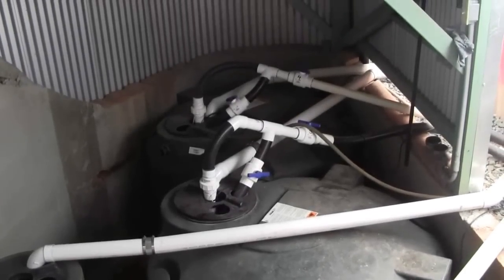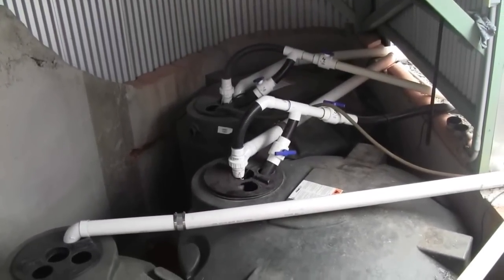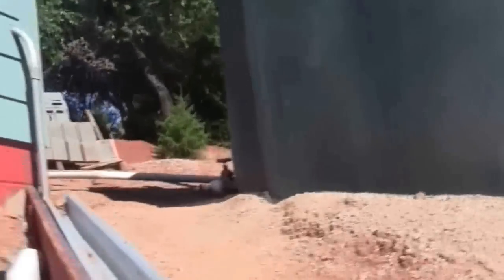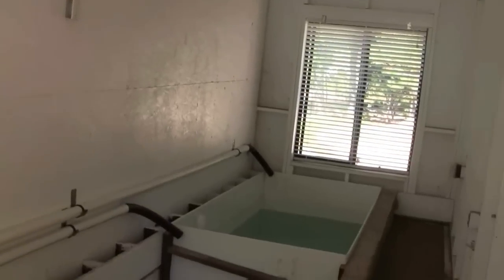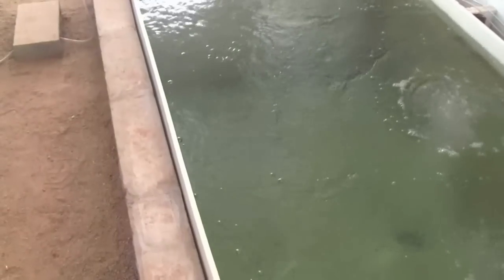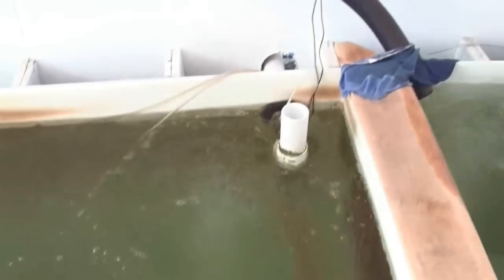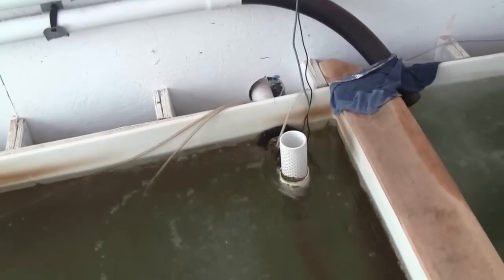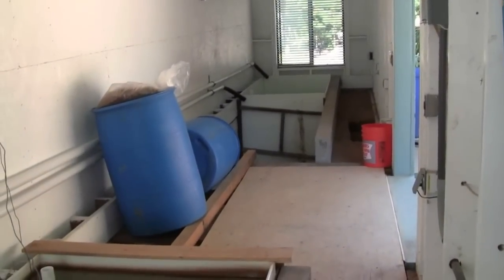Awesome Preppers Aquaponics Homestead 2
Mini series of videos, taking you on a tour of an amazing homestead, ready for self sufficiency and independent off grid comfortable living.  Tour talks about the aquaponics system, greenhouse, organic garden, solar electricity and hot water, wood fired boiler water heating, water barrel thermal mass wall in greenhouse, chicken compound, back up power generator, solar battery / inverter power system, work shop, UHMW polyethylene welder for fish tank and grow bed construction, etc.

Systems are still being installed and improved, but could already support a few families independent of the rest of the world if need be.